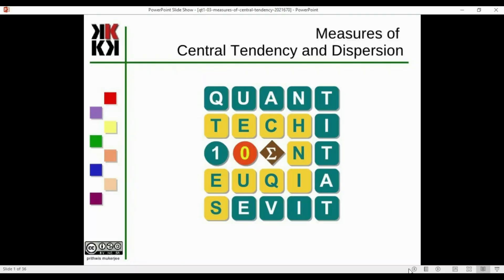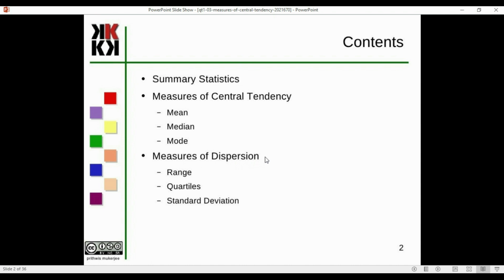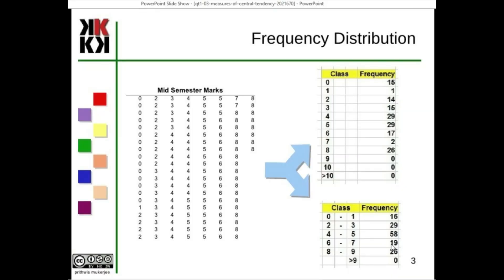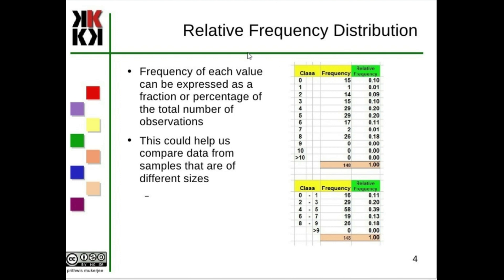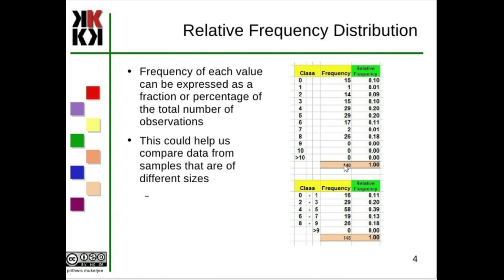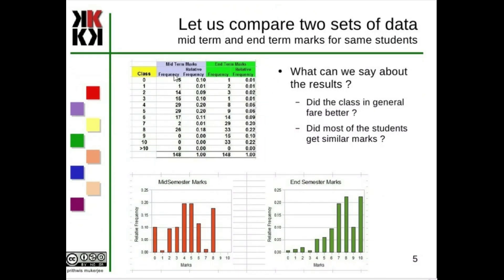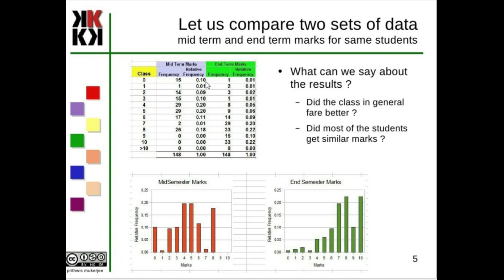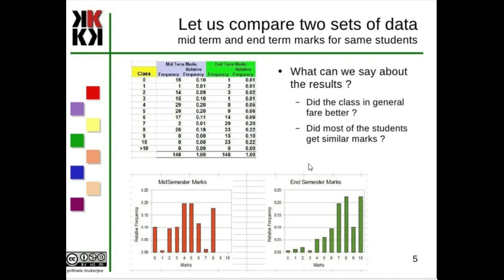Introduction to Statistics: Frequency distribution series 2 በአማርኛ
Learning how to construct frequency distribution was demonstrated in this video: plus both how to construct grouped and ungrouped frequency distribution by the Amharic Language.

Descriptive statistics-especially summarizing raw data is a very preliminary and useful stage of data exploration.

Descriptive statistics in SPSS
Frequency distribution in SPSS
Multiple responses in SPSS
Statistics by Amharic Language
SPSS by Amharic Language
Frequency distribution for multiple responses in SPSS